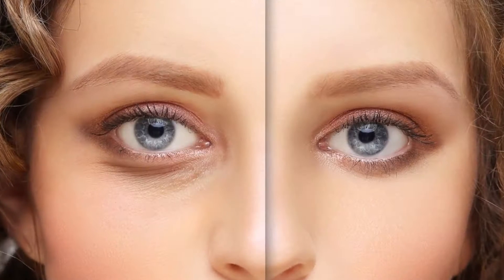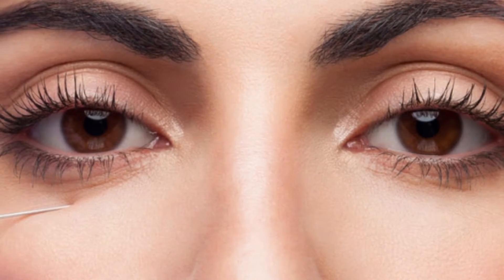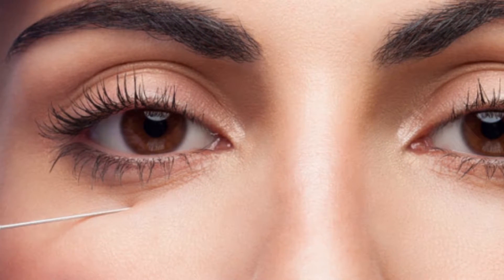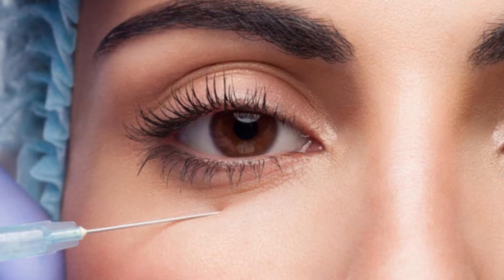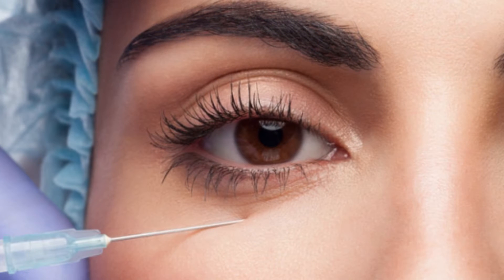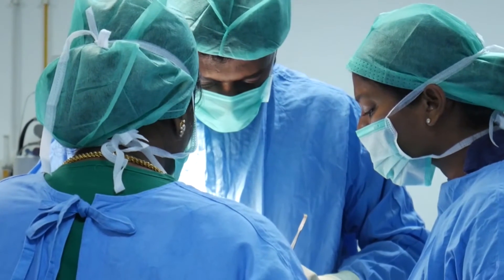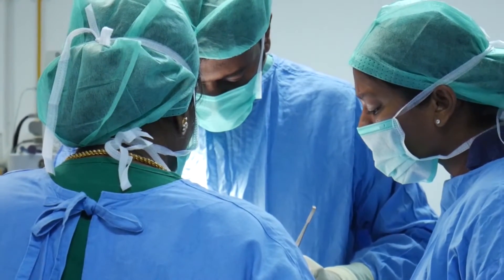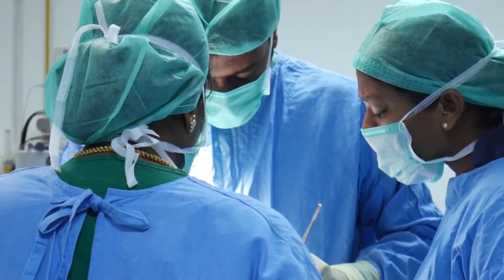Dr. Sunil Richardson, Explaining Orbital Surgery, Eye And bony socket reconstructive surgery